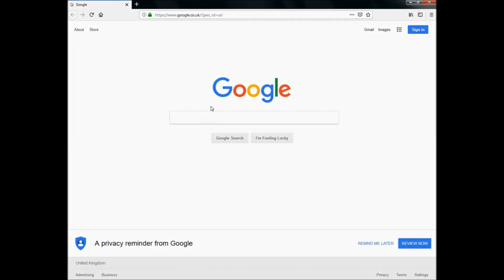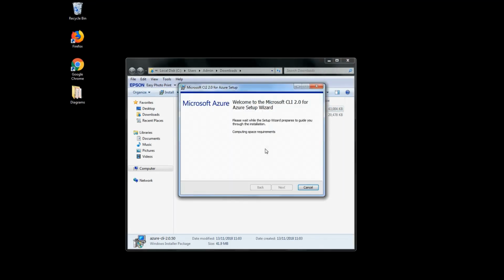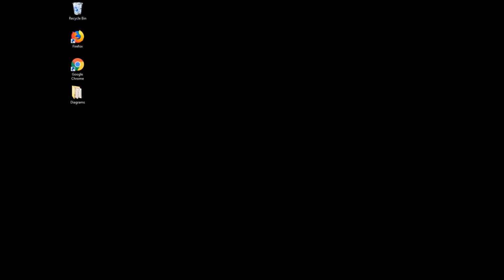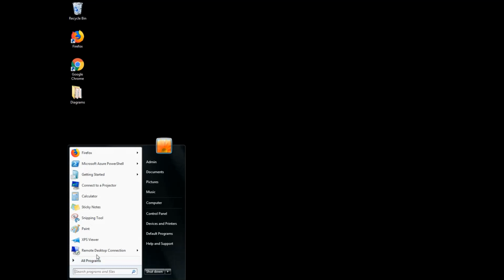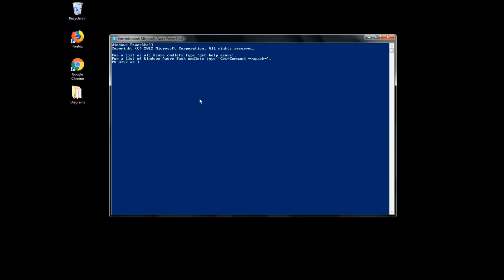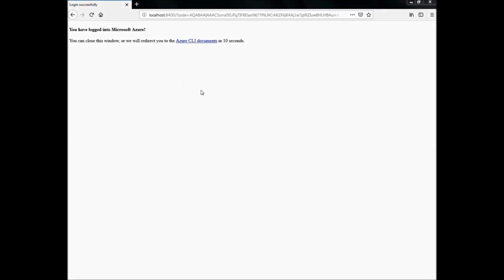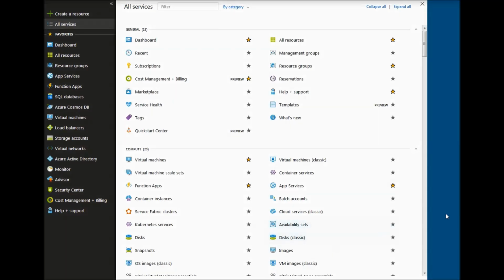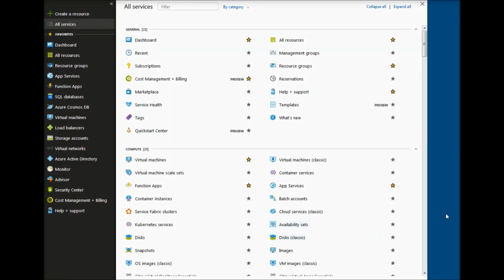Azure & Terraform | Part 1 installing Terraform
Part 1 (installing Terraform and Azure CLI) step by step video guide showing Azure & Terraform Infrastructure as Code. Getting started with Terraform azure for beginners.